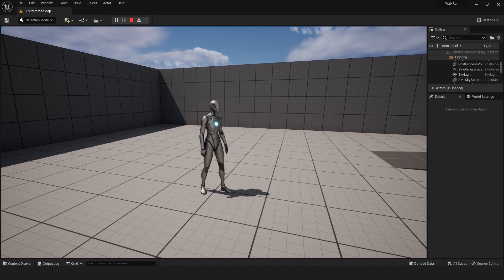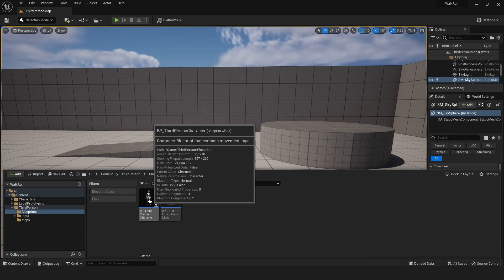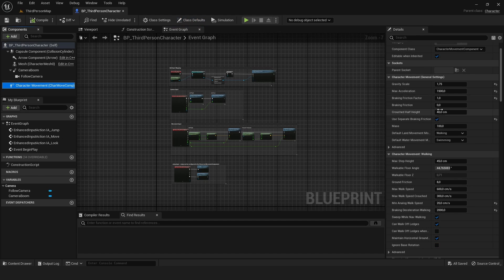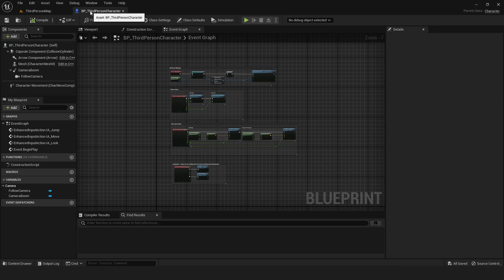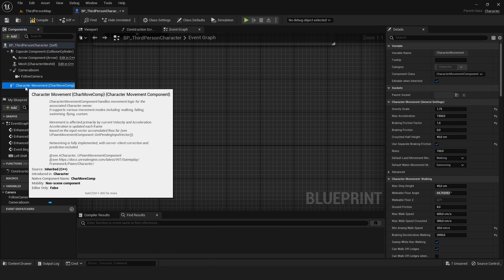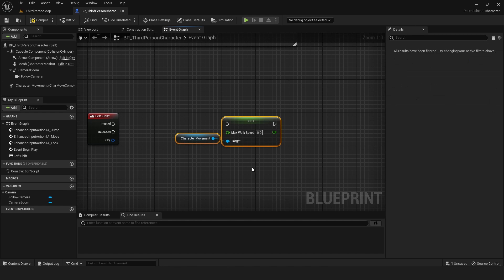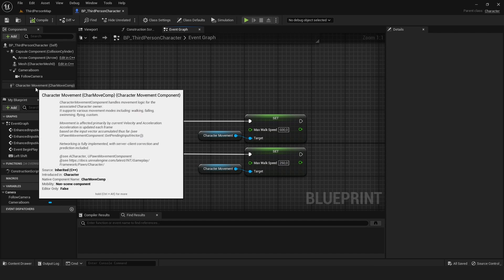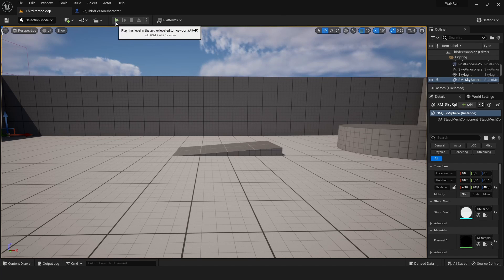UE5 Tutorial - How to make your character switch between walking and running.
In this video we're going to make our character able to walk and run.